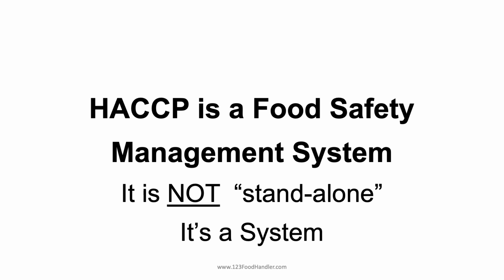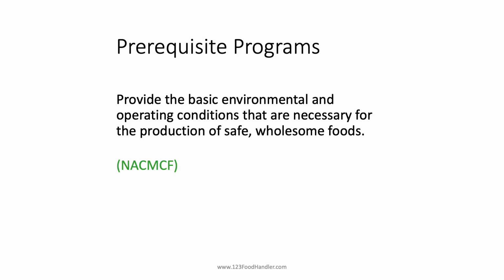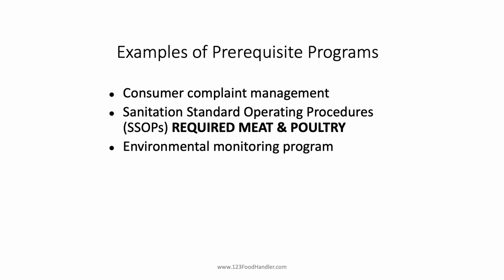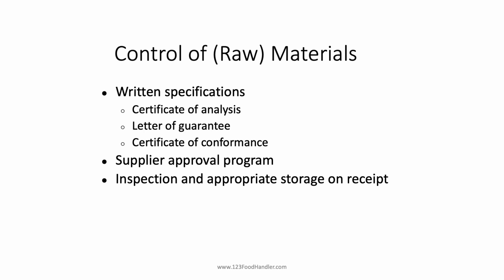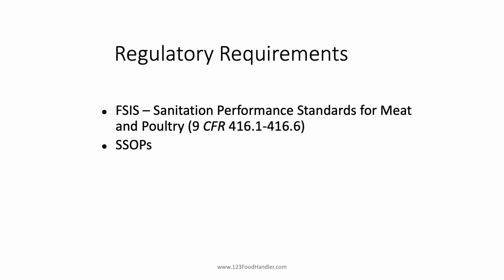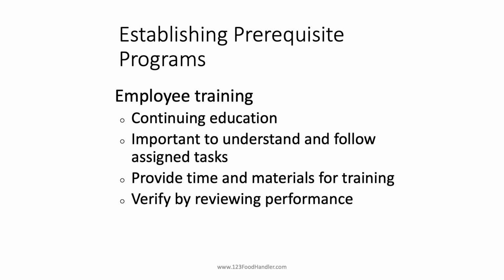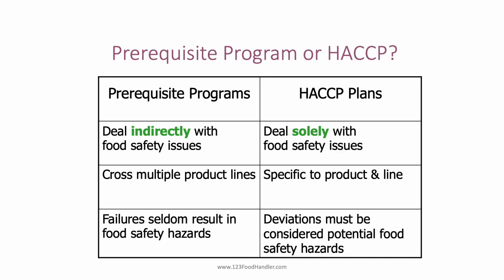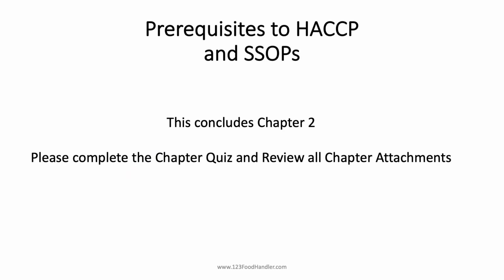Meat & Poultry Online Chp 2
Don't forget your pre-req programs for Meat and Poultry that's 9 CFR 416 at a minimum